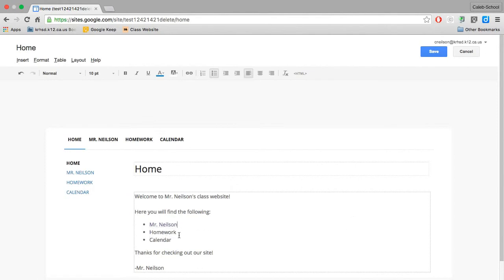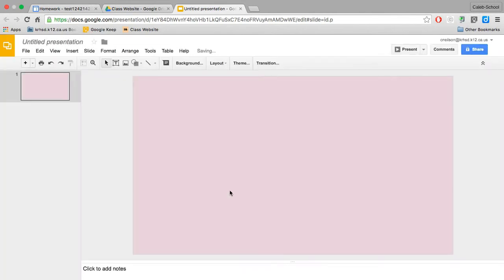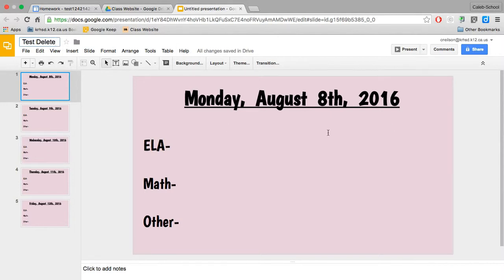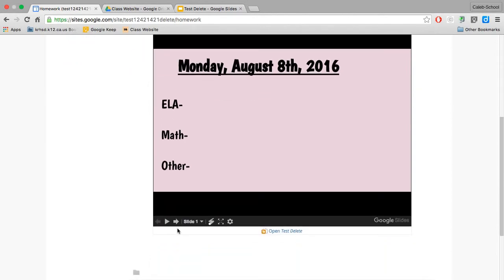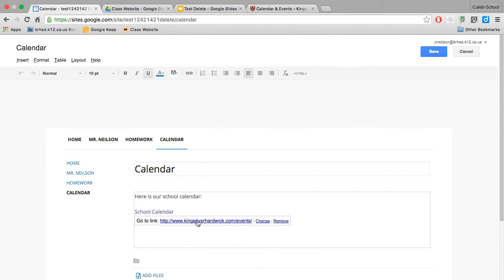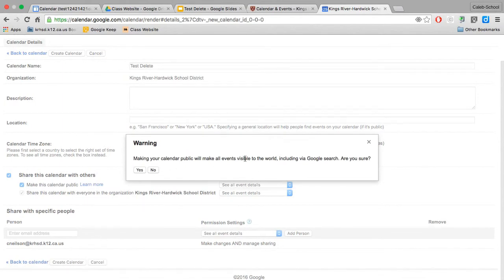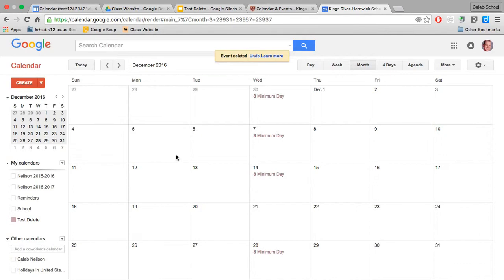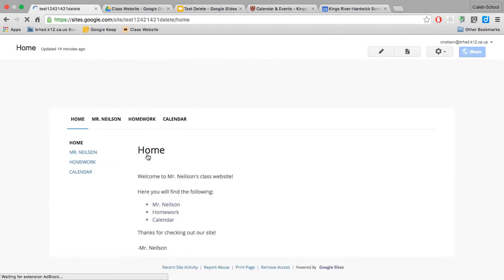Google Sites: Embedding Google Apps #2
This video will show you how to embed a Google Slide presentation (for posting homework!) and a Google Calendar right into your website. You'll never actually have to log into you class website again if you don't want to. Check out the next in the series to see how to customize your sight with colors and a banner.